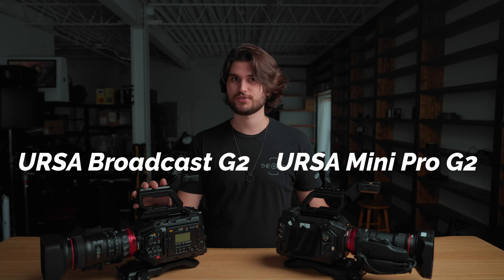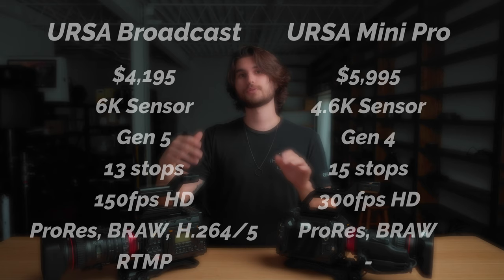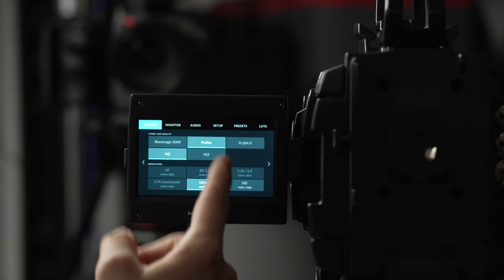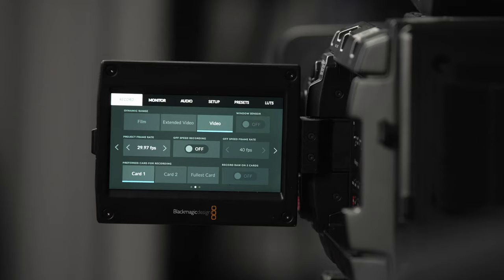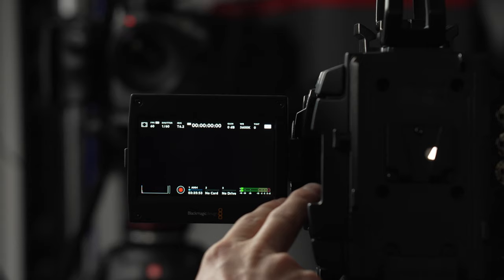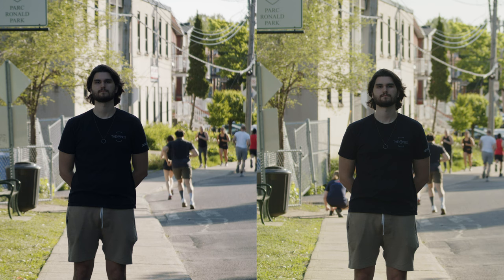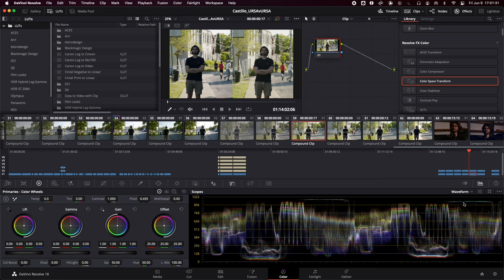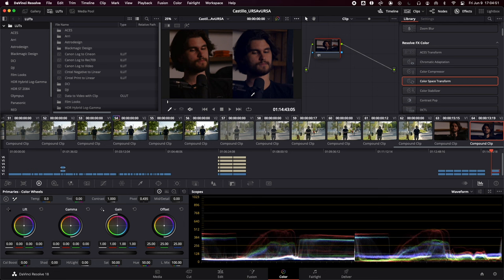URSA Broadcast G2 vs URSA Mini G2: Blackmagic URSA Showdown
🎥 BMD URSA 4.6K G2
📽 BMD Broadcast G2

URSA Showdown! In this video I do a side by side comparison of these two URSA G2s. From price and color science, down to dynamic range, codecs, and frame rate options, there is a lot to discuss! Blackmagic, keep these great URSAs coming!

🎥 Sony FX6
🎥 Sony FX3
🎥 Sony FX30
🔍 Sony 24-70mm f2.8
🔍 Sony 50mm f1.8
🔍 Canon 70-200mm f2.8 + Adaptor
🎤 Sennheiser MKH416
🎤 Rode Video Mic Pro +
🎤 Shure SM7B
📻 JBL LSR305
🎧 Audio Technica ATH-M50
🎛 Focusrite 2i4
🔭 Joby Gorillapod 5K
🔭 Manfrotto BeFree (Cheap!)

0:00 - Intro
1:58 - Codecs
3:28 - Frame Rates
4:58 - Picture Profiles
6:34 - Dynamic Range
7:38 - Low Light & Tungsten